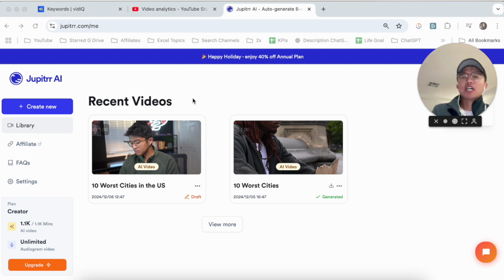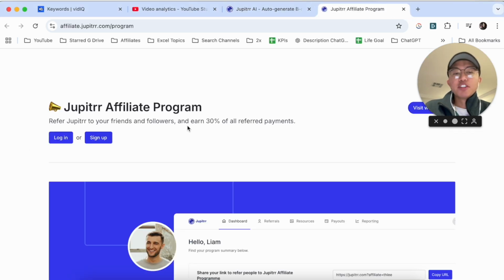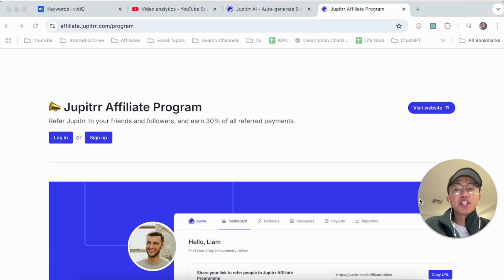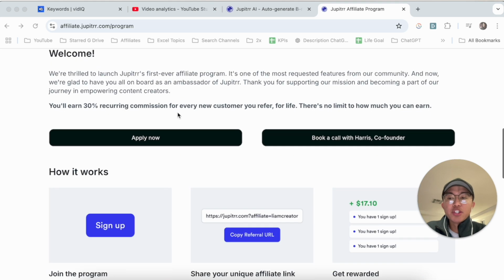How To Sign Up For The Jupitrr AI Affiliate Program: Step-By-Step Guide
🟢 SIGNUP for JupitrrAI Here and Use Code “JonCarloCorres10” for 10% OFF

Want to earn commissions by promoting Jupitrr AI? In this video, we walk you through the easy steps to sign up for the Jupitrr AI Affiliate Program. From creating your account to navigating the affiliate dashboard, we'll show you exactly how to get started. Learn about the benefits of joining, how to access your unique referral links, and tips to maximize your earnings. Whether you're new to affiliate marketing or looking to expand your portfolio, this simple guide will help you start earning with Jupitrr AI today!